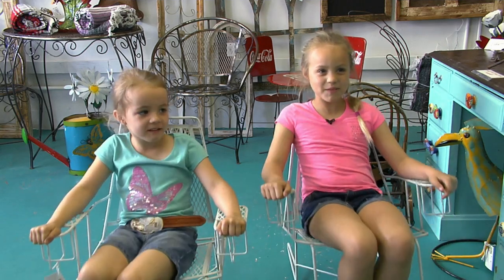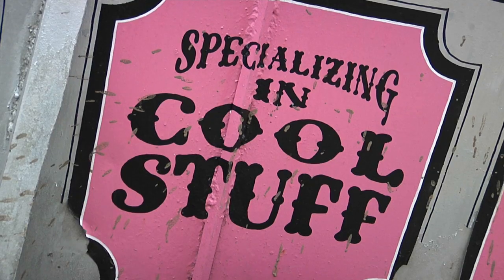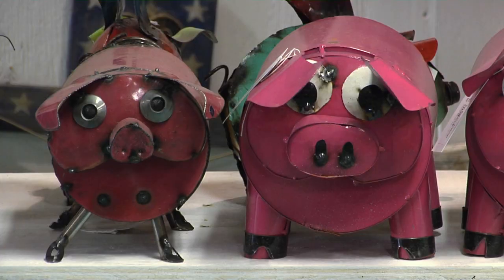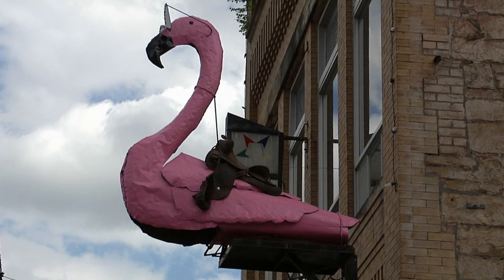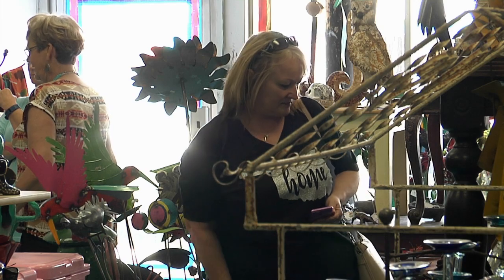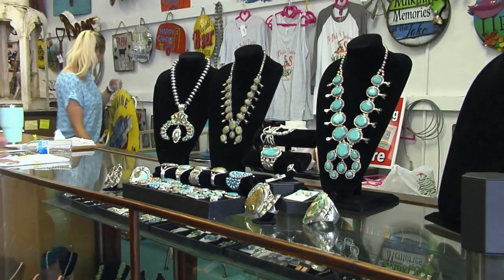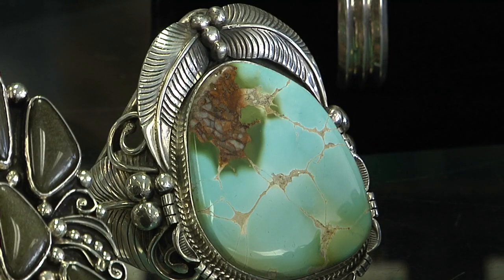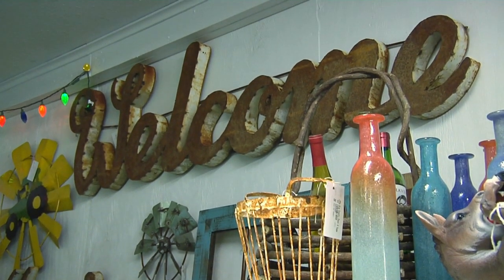Buckin' Flamingo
The Buckin’ Flamingo in Pawhuska has lots of charm, color and what some call a shopping paradise. It’s a unique variety store with home décor, metal art, spices and rubs for cooking, essential oils and more. It is the owner’s goal to make sure you leave with something you’ve never seen before! You’ll also find everything from big foot to bird houses. Minions to mariachis; no 2 products are exactly alike and all are handmade by artists.